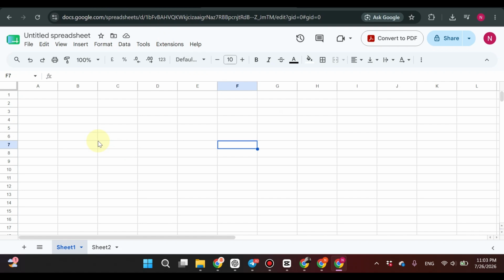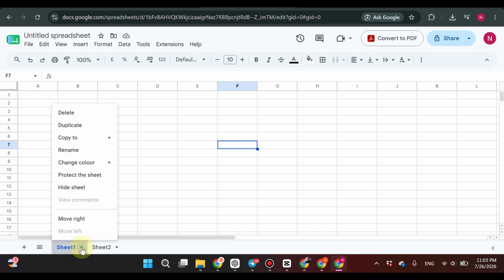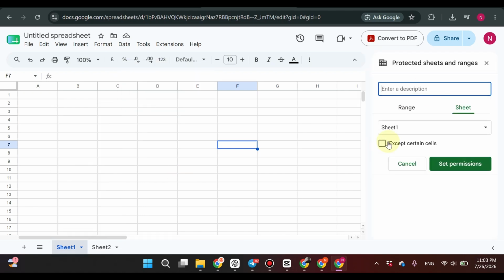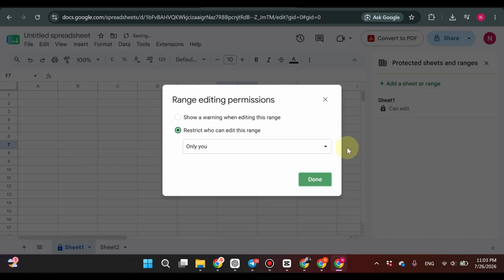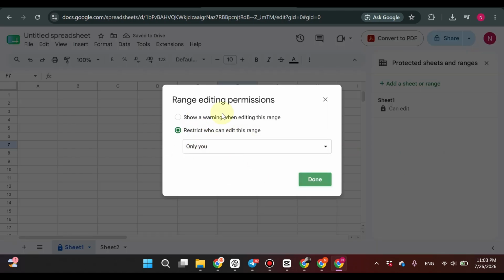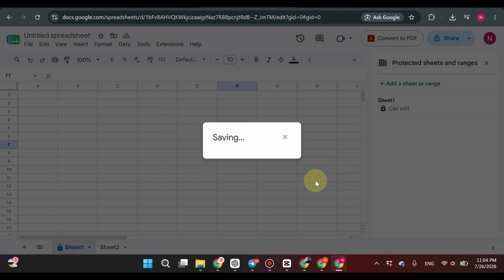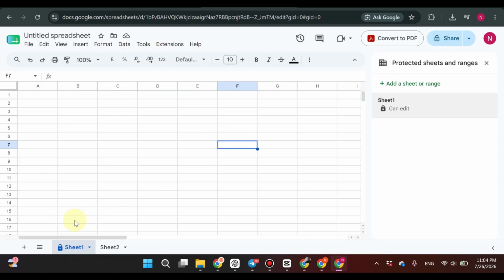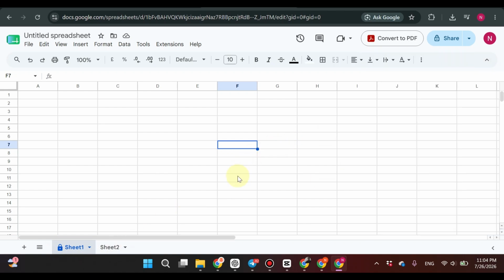How to lock a tab in Google Sheets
Learn how to lock a tab in Google Sheets with this easy step-by-step tutorial. In this video, I'll show you how to protect a sheet (tab) in Google Sheets to prevent unwanted edits while still allowing authorized users to make changes.

In this video, you'll learn how to:

Lock a tab in Google Sheets
Protect a sheet from editing
Set editing permissions
Allow specific people to edit a sheet
Manage protected sheets in Google Sheets

This tutorial is perfect for anyone who wants to keep important data safe and prevent accidental changes in shared Google Sheets.